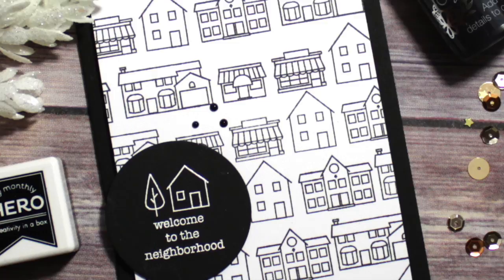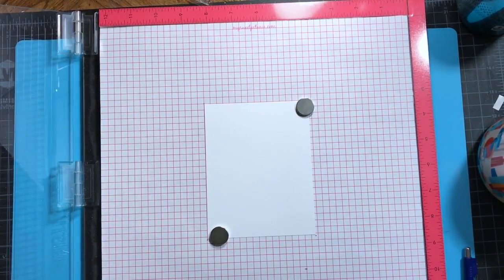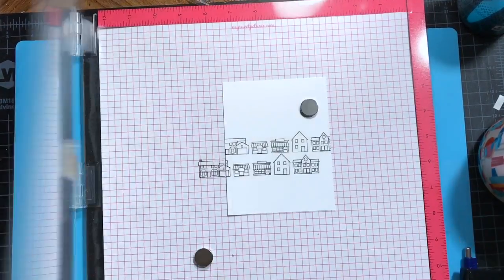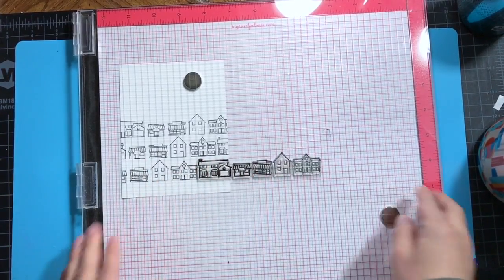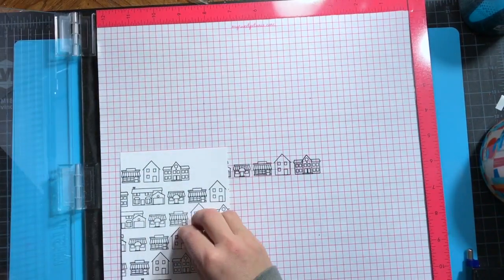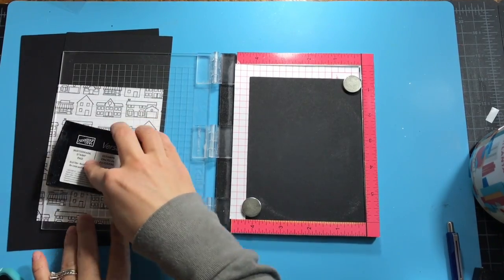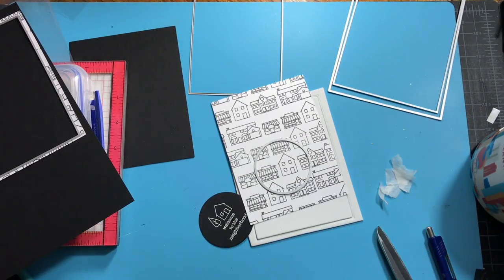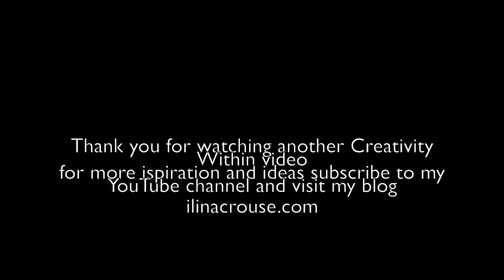Quick Backgrounds using the Memory MISTI